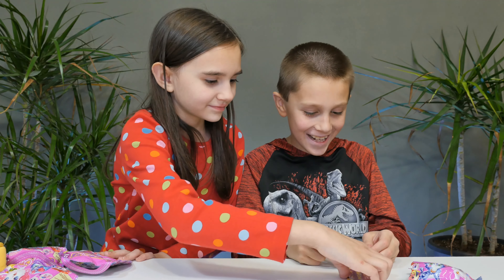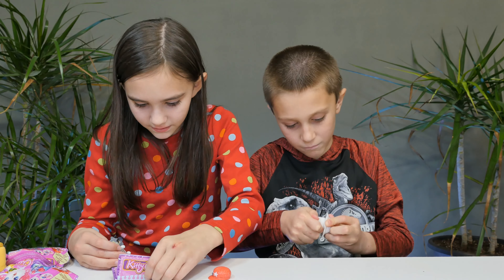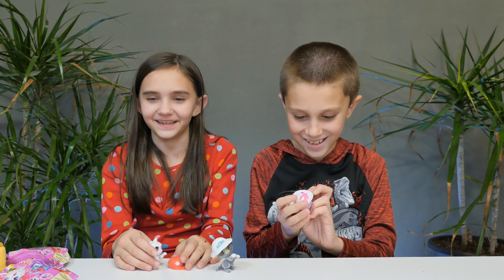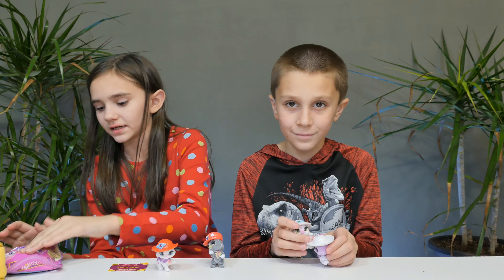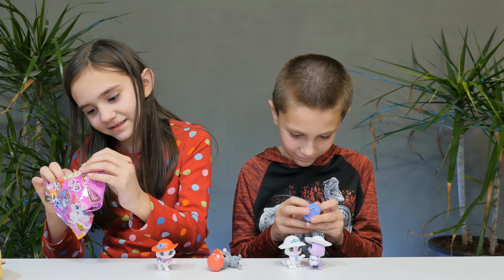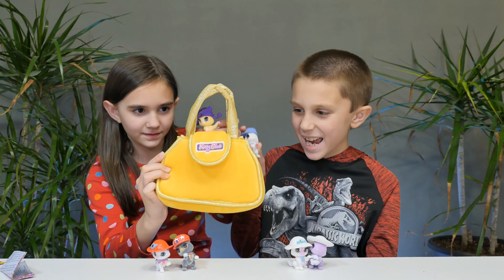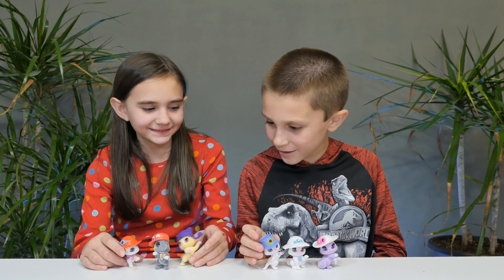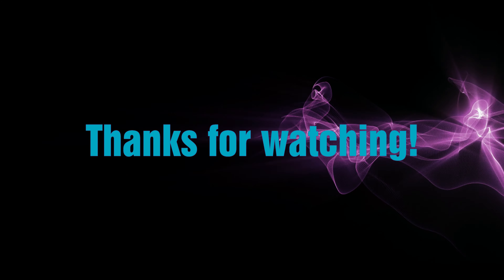KITTY CLUB BLIND BAGS & LIMITED EDITION PURSE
Watch as Lindsey and Michael open the Kitty Club Blind Bags by Whatnot Toys.  We also show you this super adorable limited edition purse!

To find these limited edition Kitty Club Purses at your nearest retailer,